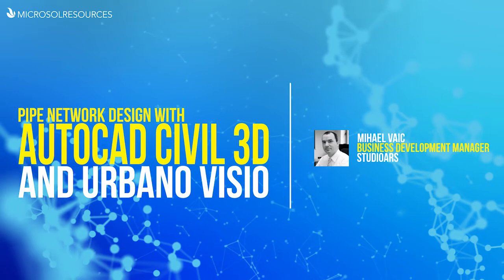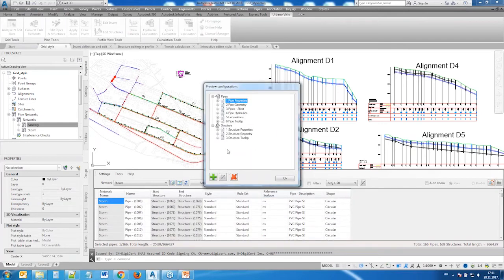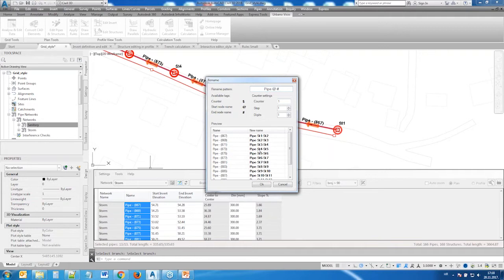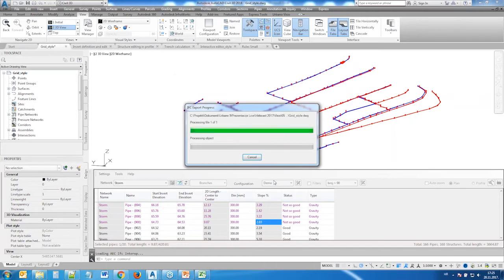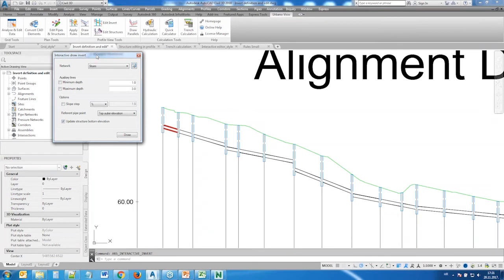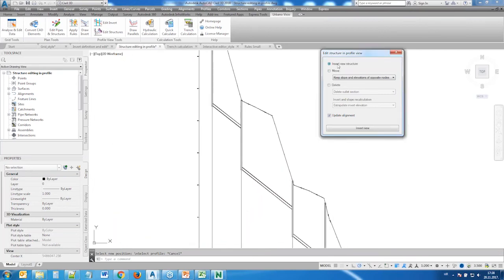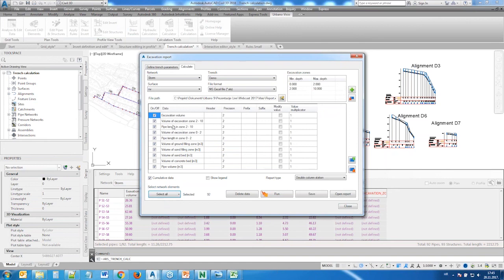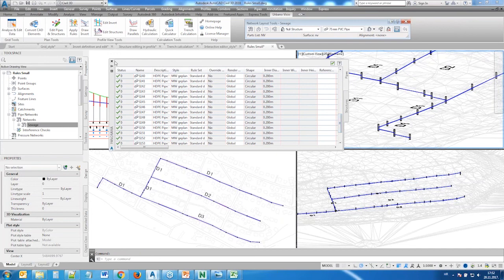Pipe Network Design with AutoCAD Civil 3D and Urbano Visio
Learn how to streamline your AutoCAD Civil 3D workflow with unique Urbano Visio features that enable you to set a single pipe invert slope across multiple structures, draw and edit pipe inverts and structure drops in profile views, change multiple pipes and structures at once, input property set data and create MS Excel reports, and how to change and apply rules to the whole pipe network.